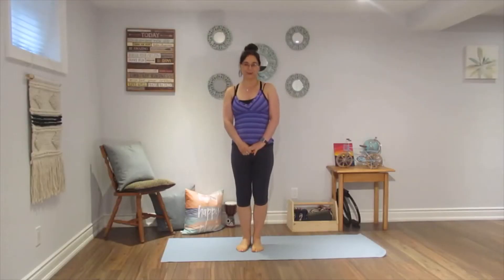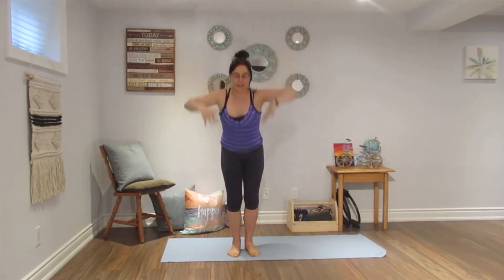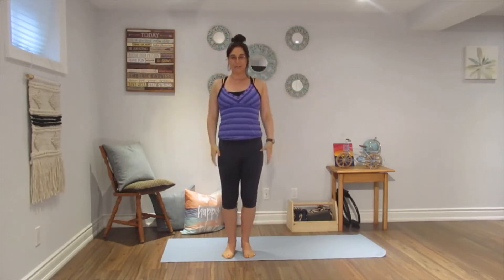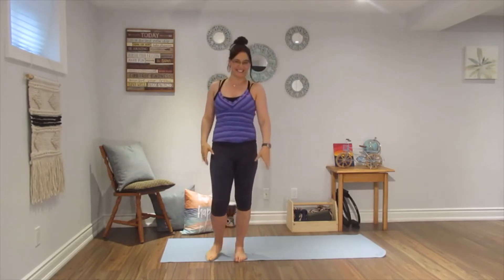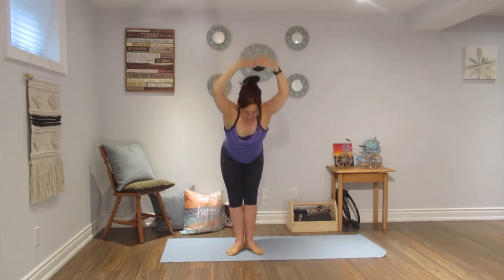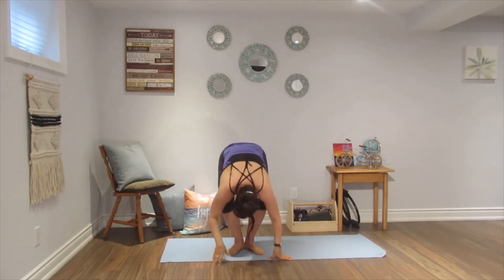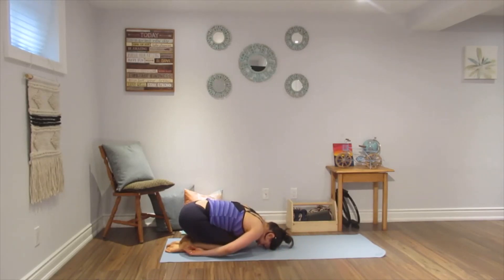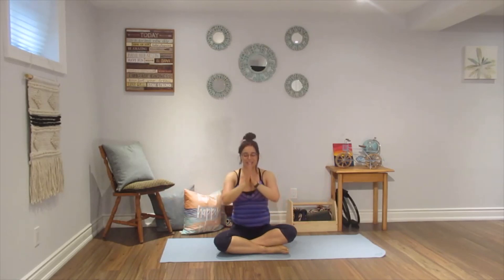Full Body Standing Pilates, Barre and Mat Pilates Flow Workout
Sculpt, strengthen, and sweat in this Full Body Pilates and Barre workout.

Pilates Flow not only works on toning, strengthening, and sculpting the core, but it burns more calories and is more effective at toning and shaping than a traditional Pilates workout. The added component of the "Flow" means one moves from one exercise to the other without stopping in between. This allows the muscles in the body to work harder, tone and strengthen more effectively, burn more fat, and build greater stamina and endurance.